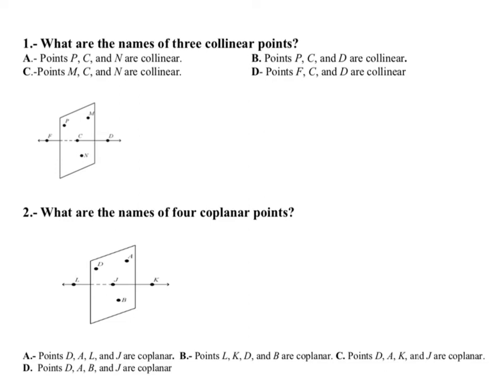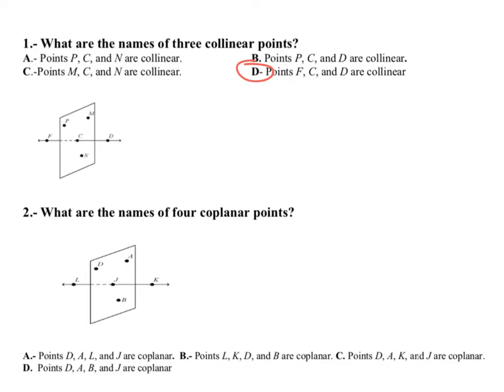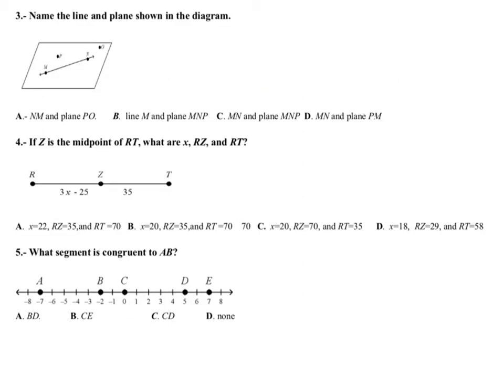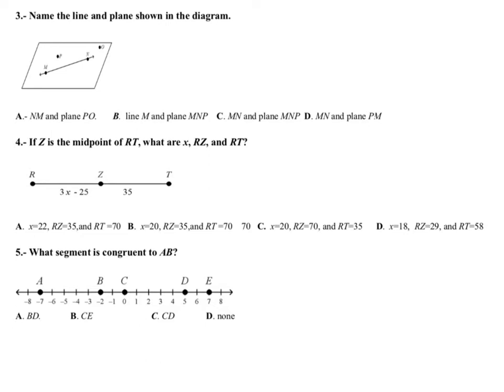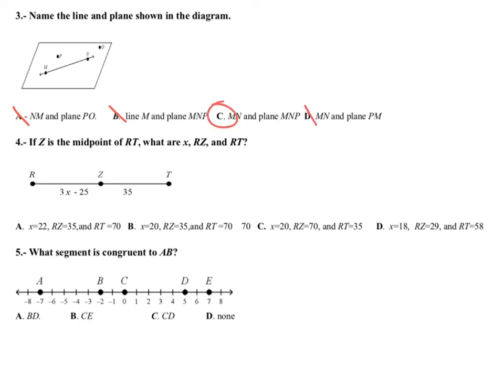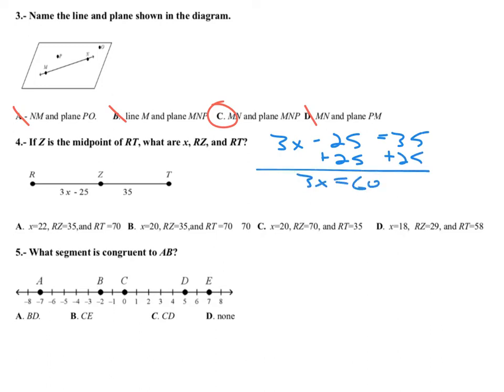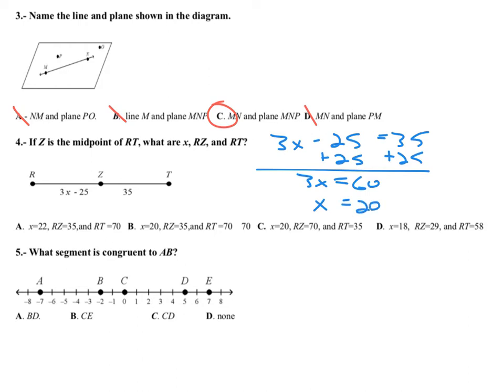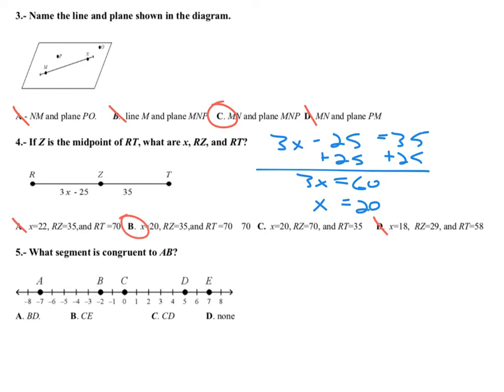U1 A1 Solutions for 4M